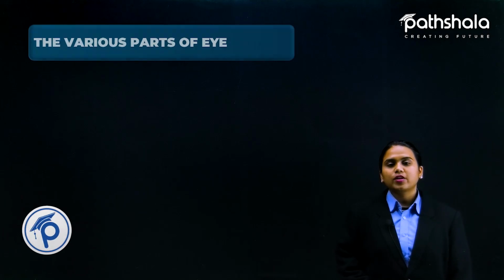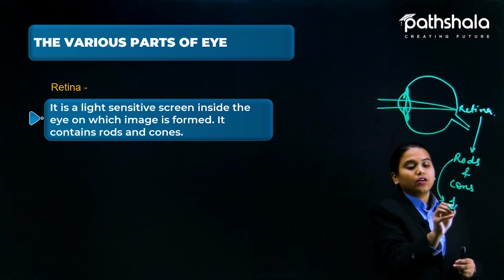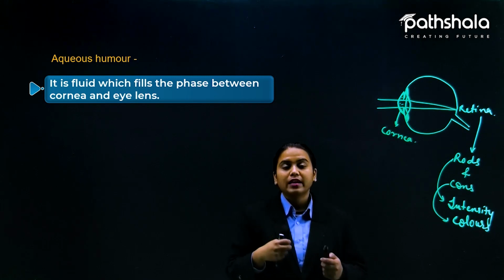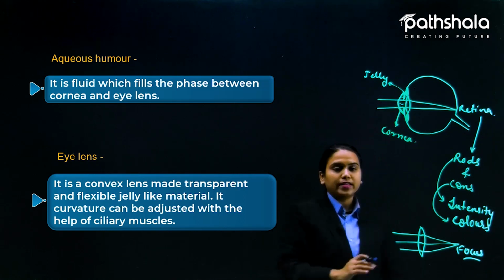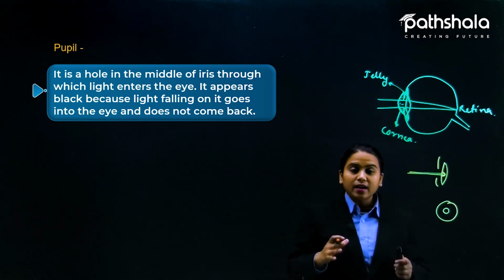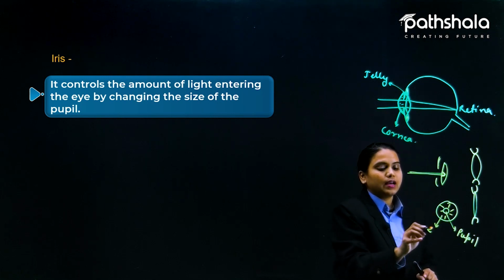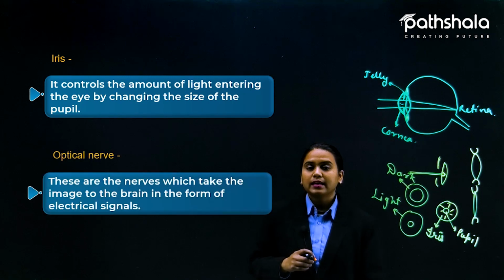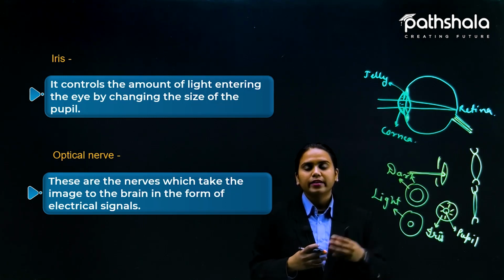HE VARIOUS PARTS OF EYE | Chapter 11 The Human Eye and The Colourful World | Physics | Class 10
Std : 10
Subject : Physics
Chapter : Chapter 11 The Human Eye and The Colourful World
Topic Name : HE VARIOUS PARTS OF EYE